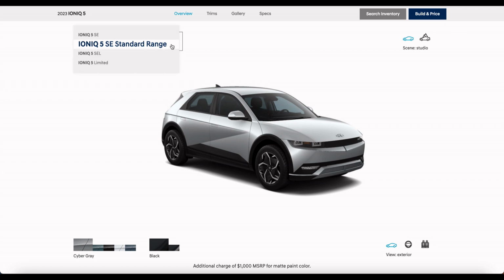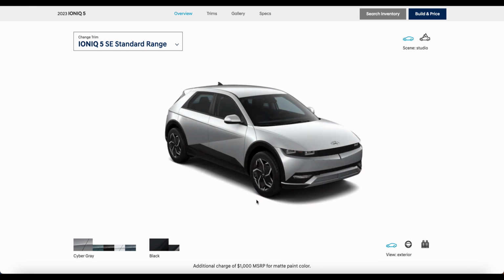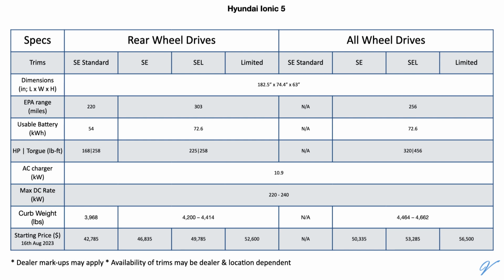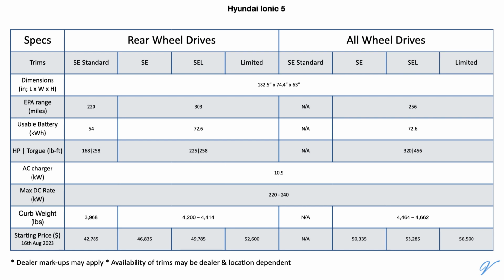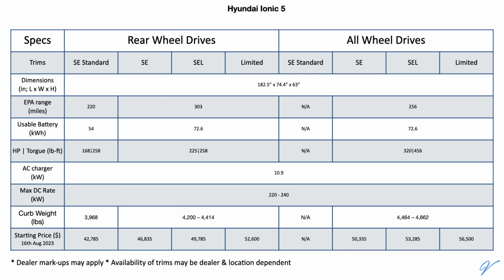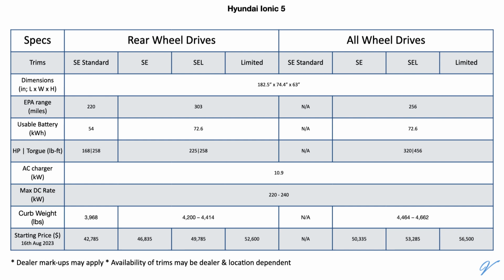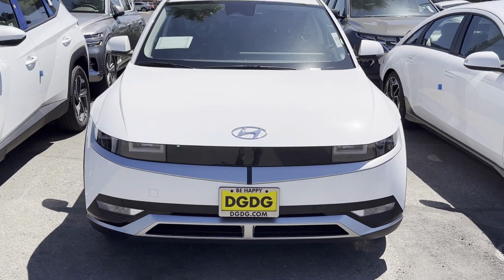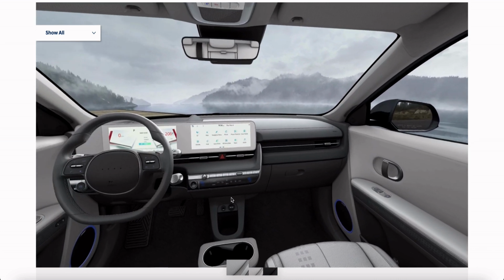Impressions of the Hyundai Ioniq 5 | The 800v Problem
I present my impressions of the extremely popular, Hyundai Ioniq 5, along with the latest price check. This is an opportunity for me to sample, the e-GMP platform, shared between the Ioniq 5, the Kia EV6 & the Genesis GV60. While examining this car, I checked its offered trims, all eight of them, and the major differences therein. I also present the very unique problem this car confronts in the US market, with its 800 volt system. A problem e-GMP cars share with the likes of Lucid and the Porsche Taycan, with DC fast charging. A problem that even a likely tie-up with Tesla for its supercharger network, is unlikely to help with. At least in the short term.

I provide a timely alert to users on this barrier, just as I present my appreciation of the amazing technologies this car brings to the consumers.

I hope viewers like this effort and I urge all to share your comments.

Video highlights:
0:00 - Intro
1:06 - The 800v Problem
2:36 - Disclaimer on Presented Numbers
3:11 - Ioniq 5 Physical Dimensions
3:56 - Ioniq 5 Trims, Weight, Battery Sizes and Prices
6:00 - Ioniq 5 Charging, Issues and Conclusion